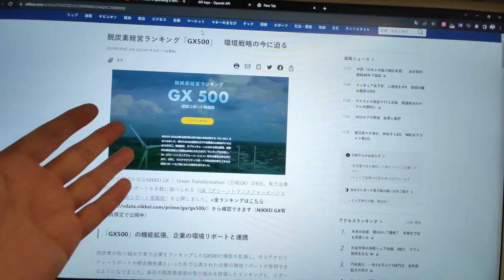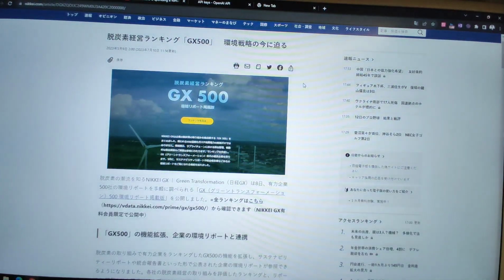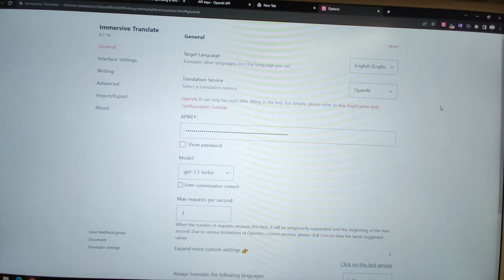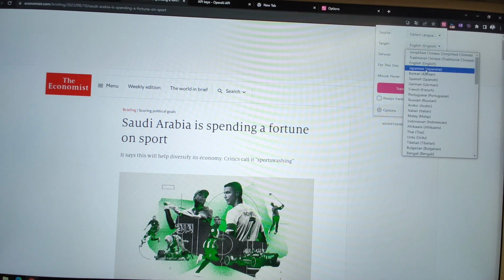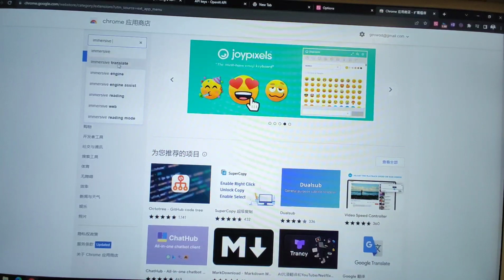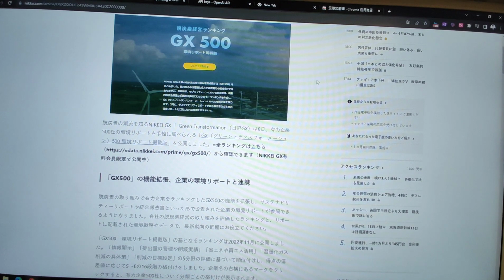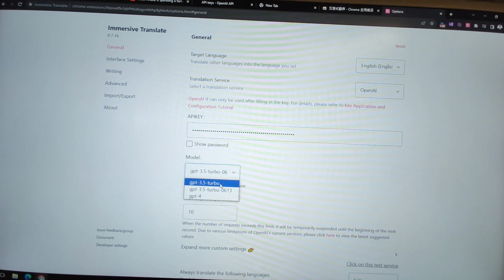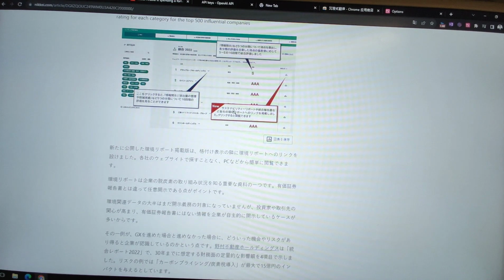I find the best Chrome extension to learn foreign language ChatGPT translate website in bilingual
Leave your comments about the topic down below, and I will read every comment and will get back to you soon.